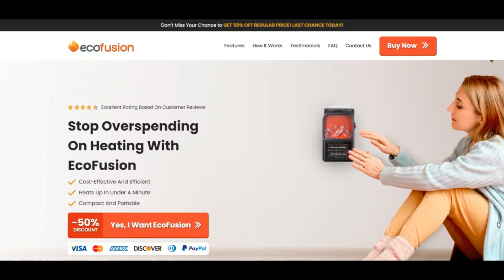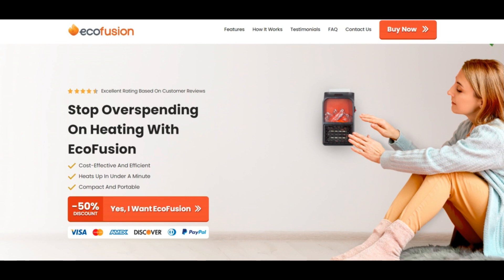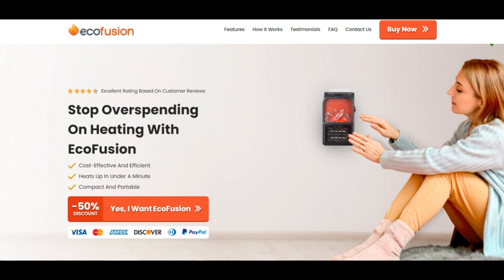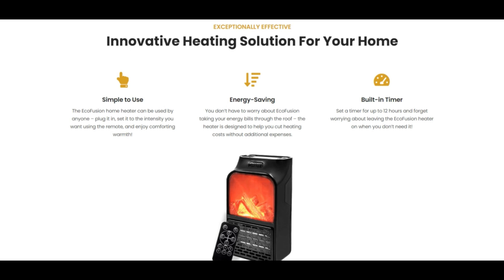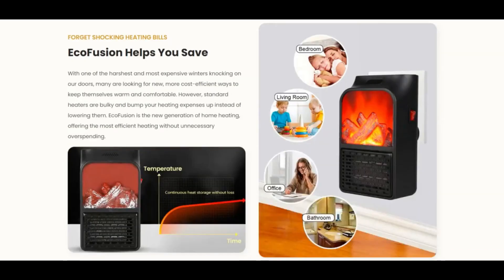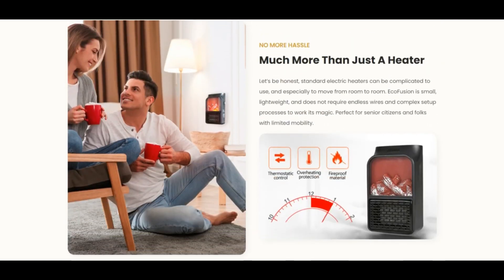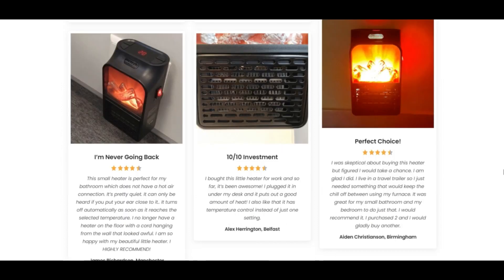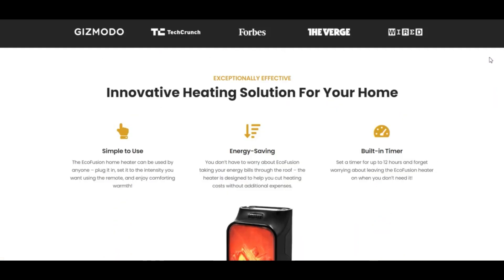Ecofusion Heater Reviews ( DEC 2023 ) [ With Proof Scam or Legit ? ] Eco fusion ! GetEcofusion COm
Ecofusion Heater Reviews ( DEC 2023 ) [ With Proof Scam or Legit ? ] GetEcofusion ! GetEcofusion COm Reviews ! GetEcofusion.Com Reviews

EcoFusion Helps You Preserve With one of many harshest and costliest winters knocking on our doorways, a great deal of are searhing For brand spanking new, a lot more Price tag-effective implies to take care of them selves warm and comfy. Owning mentioned that, prevalent heaters are cumbersome and bump your heating expenses up in place of decreasing them. EcoFusion is the new technological innovation of residence heating, supplying most likely the most efficient heating with out unneeded overspending.